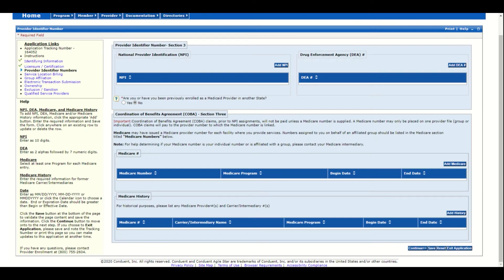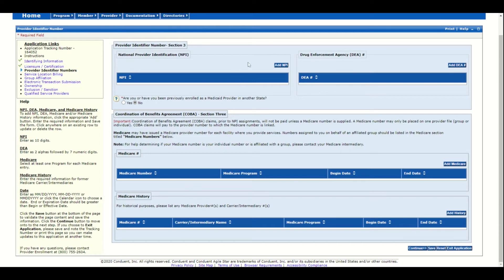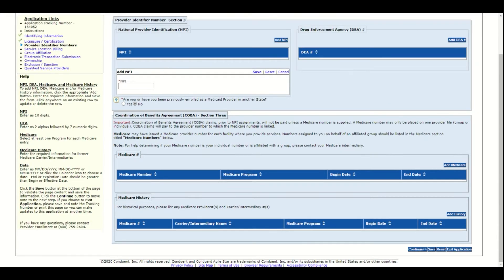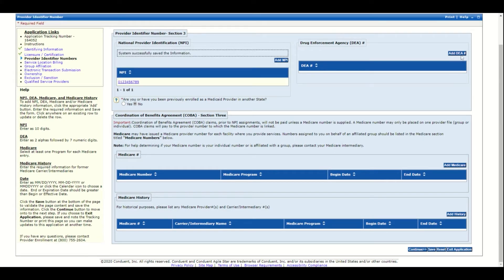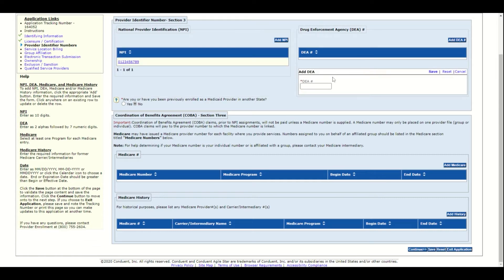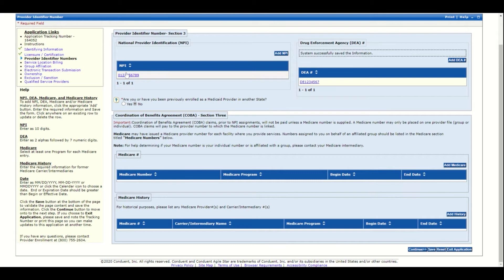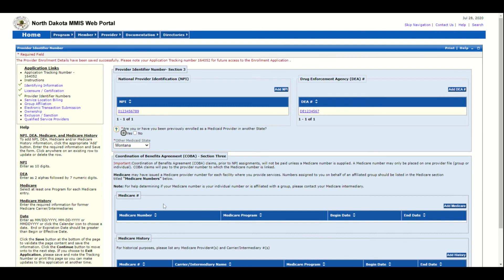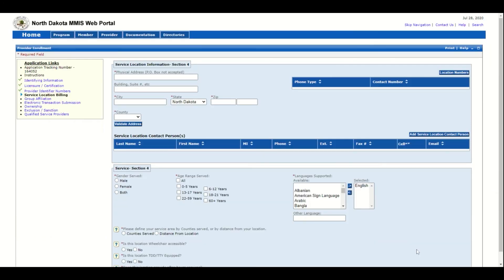Video 3: Provider Identifier Numbers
Provider Enrollment Online Application Walk Through